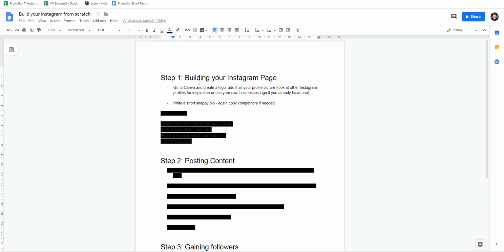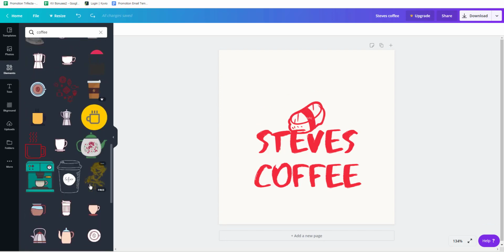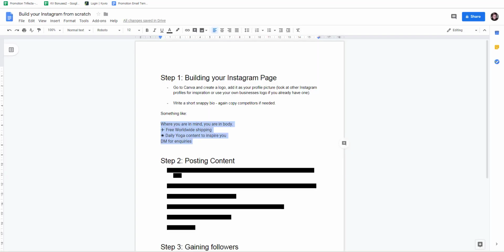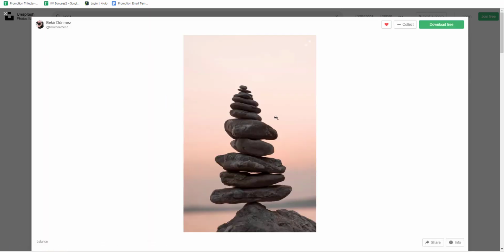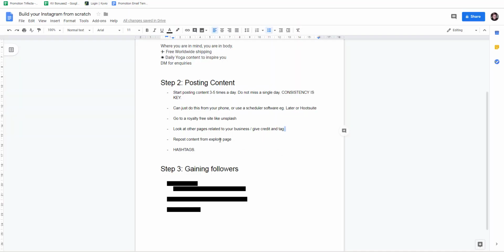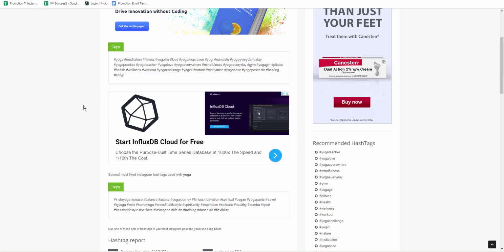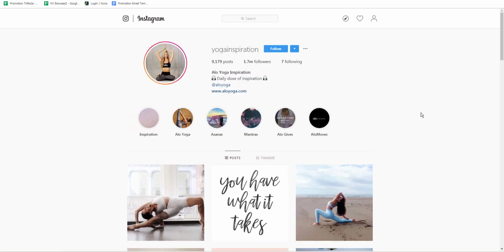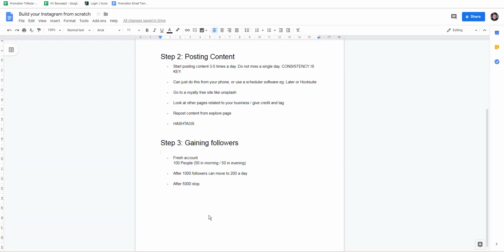Instagram Training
🔥 Want To Learn How I Make 5-Figures Per Month Working Less Than 2 Hours A Day?